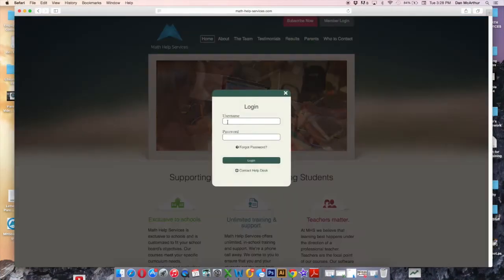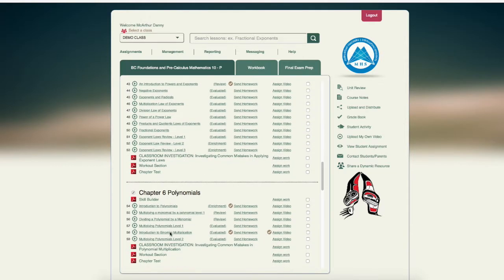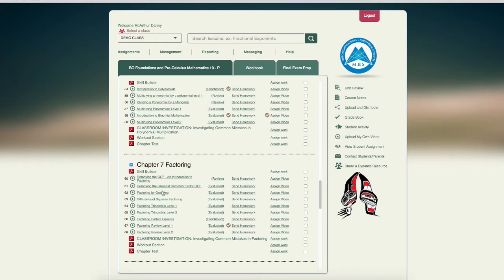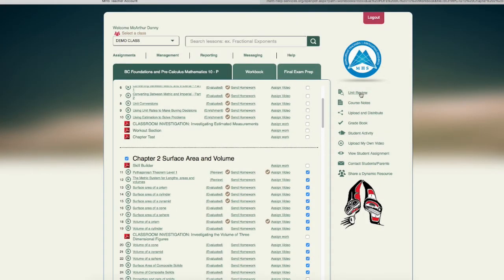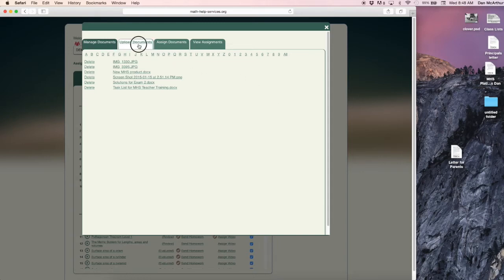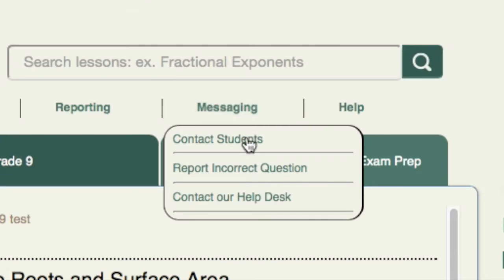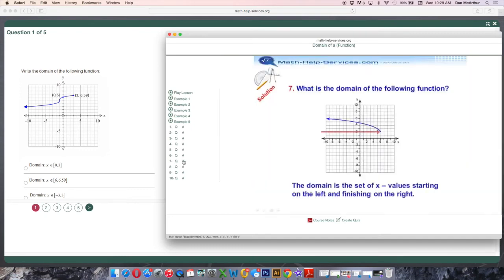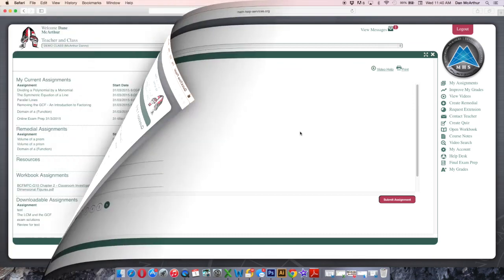Math Help Services Teacher Training Module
This video goes through almost every aspect of the MHS platform.  Typically this training session is done when we first train teachers.
Ongoing support is provided and more features are introduced once the teachers are comfortable with the topics covered in this video.